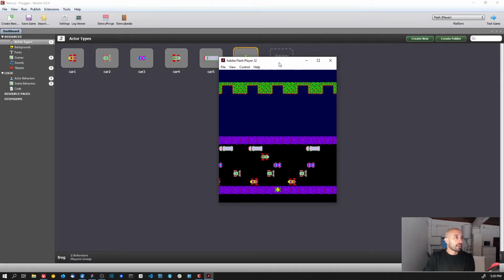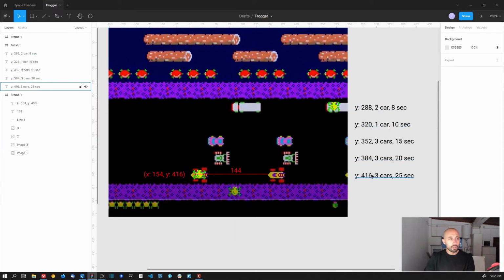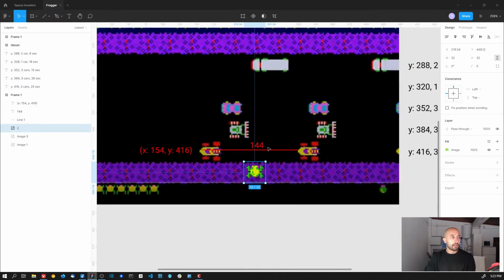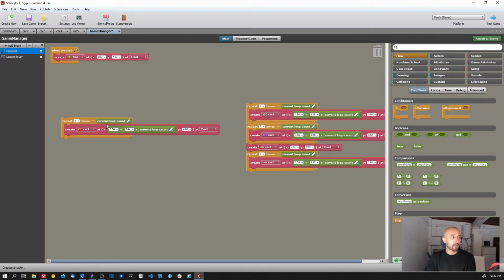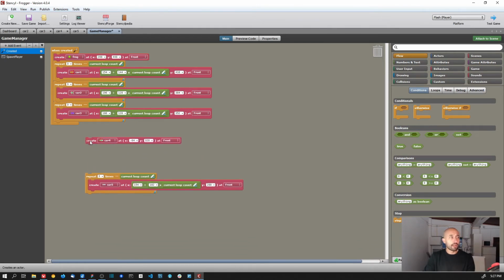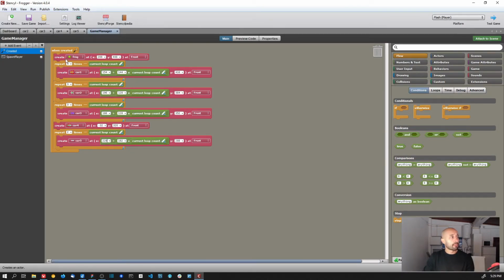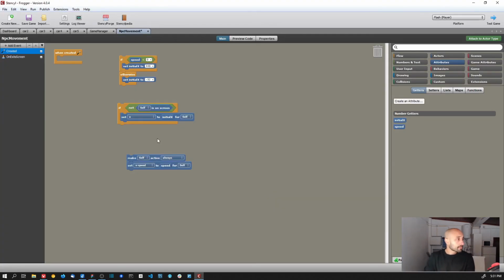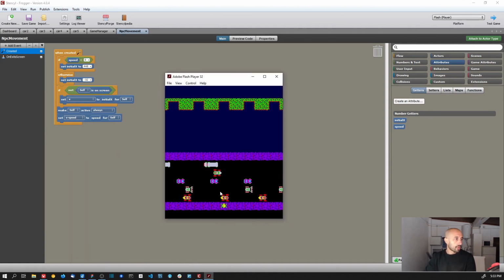Stencyl Guide: How to Instantiate Actors using a Loop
In this video of my stencyl crash course for complete beginners on how to make a stencyl frogger game, we'll see how to instantiate multiple actors using a loop.

TIMESTAMPS
00:15 What to expect at the end of the video
00:50 Creating the other cars
01:05 How to edit actor collision bounds
01:20 How to change the actor physics
01:45 Using not hidden attributes in stencyl
02:40 How speed value works in Stencyl
03:10 Instantiating all the cars
05:10 How to instantiate actors in stencyl
05:30 How to use loops in Stencyl
10:50 Creating attributes in stencyl
11:10 How to use an if-else statement in Stencyl

BLOCKS

* Flow *
Conditions / Conditionals